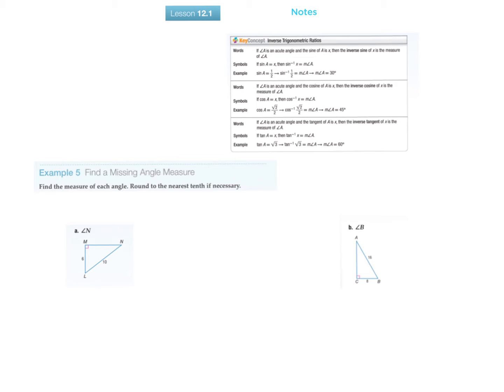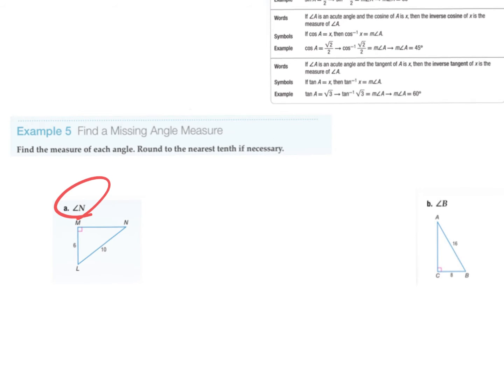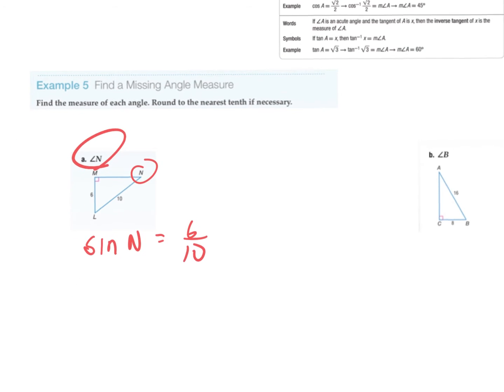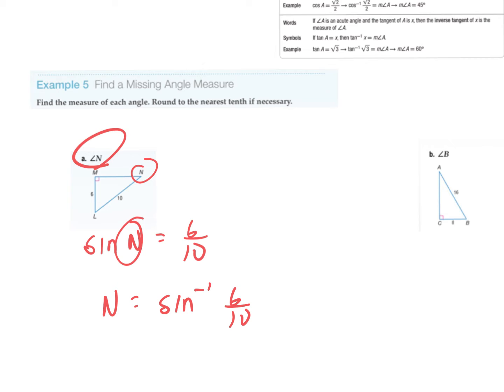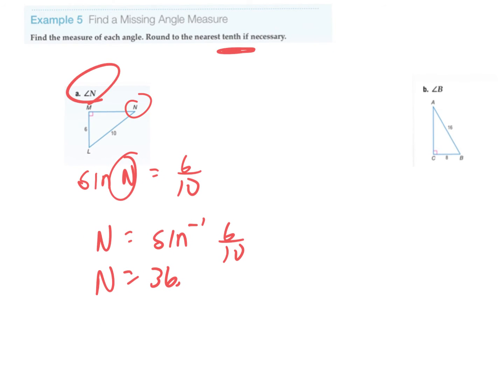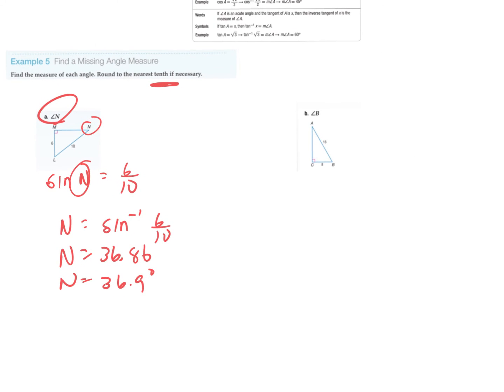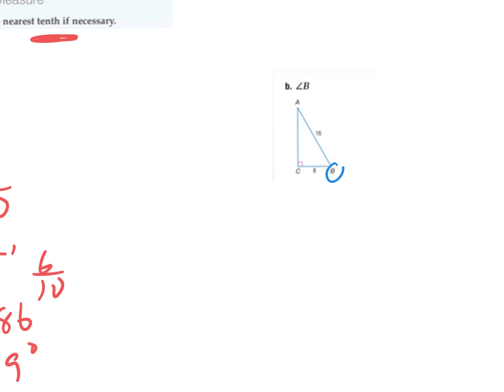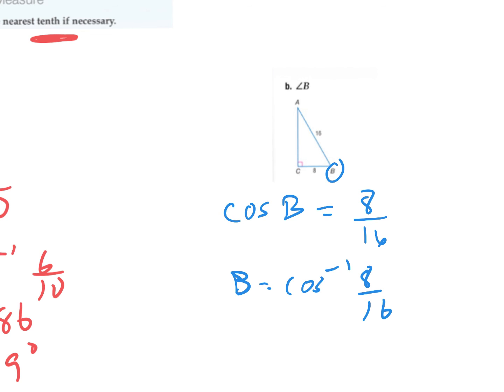Assign 12-1 pt 3.mp4